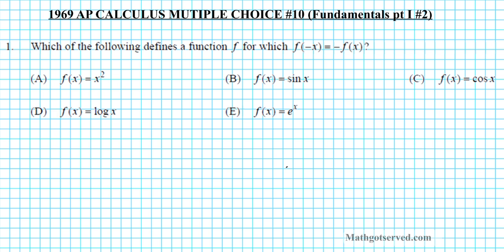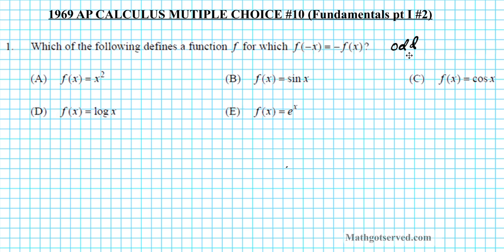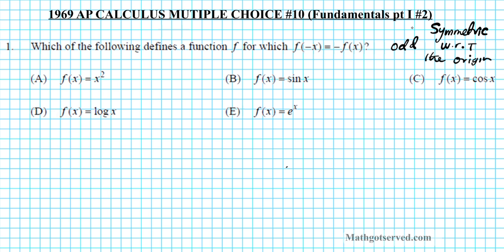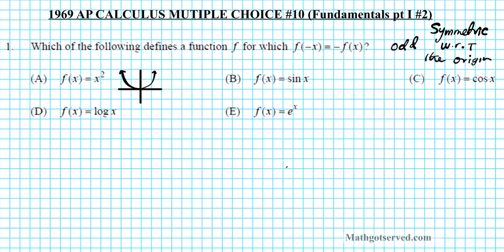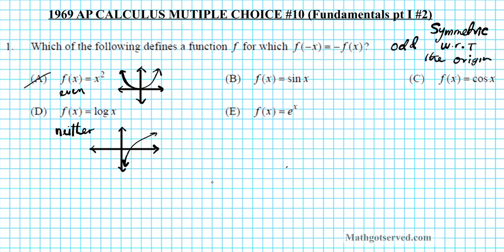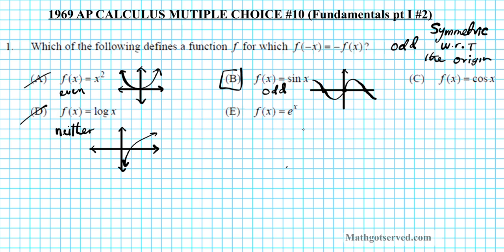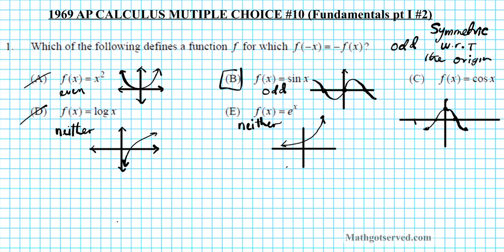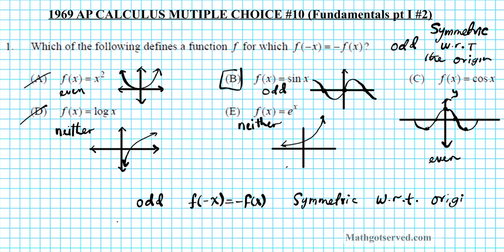AP Calculus Multiple Choice Fundamentals pt I #2 1969#1